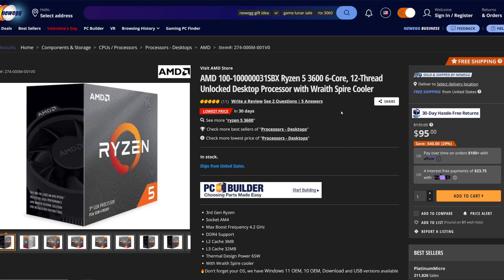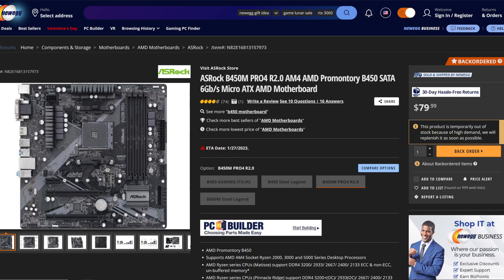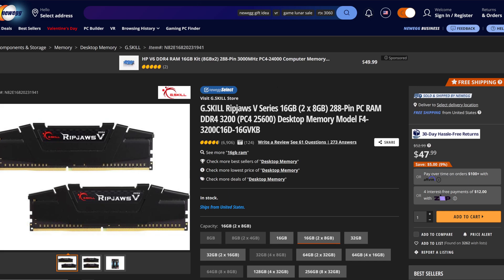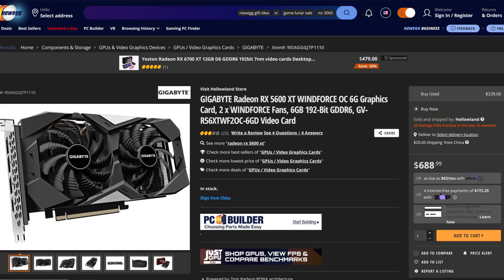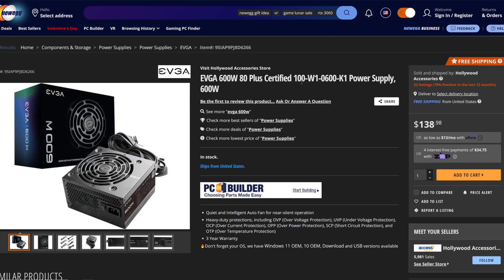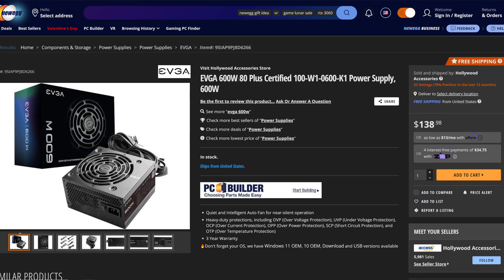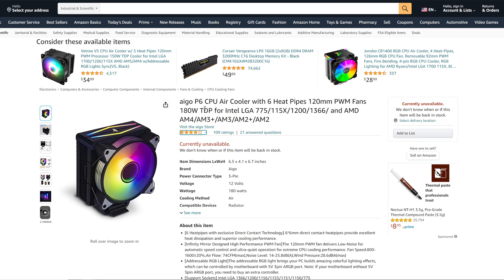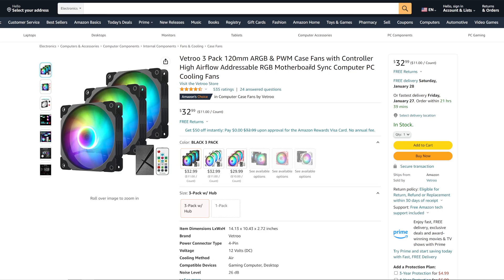Under $600 Budget 1080P Gaming PC build in 2023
In this video we will be building a budget 1080P gaming PC in 2023 for under $600.

Timestamps:
00:00 Intro
00:38 System components
01:30 Timelapse of the build
06:12 First boot
06:35 Final Build
07:05 Conclusion